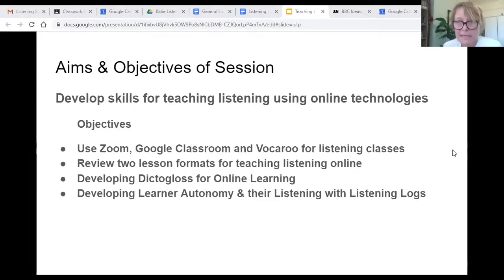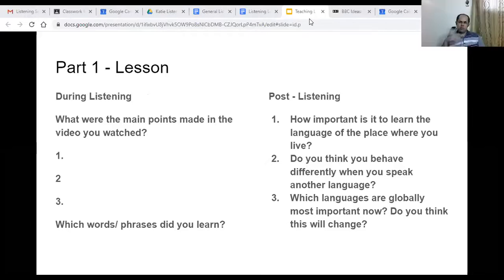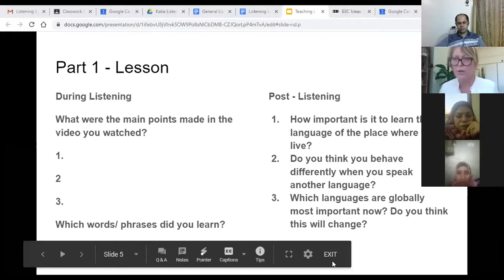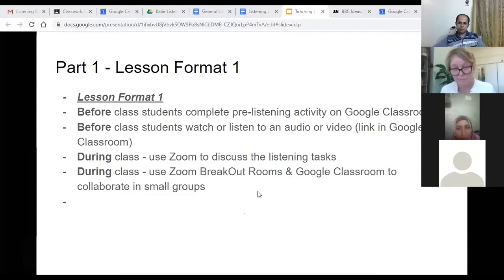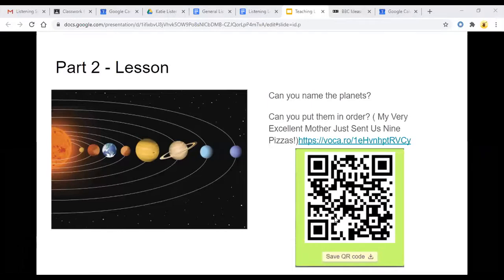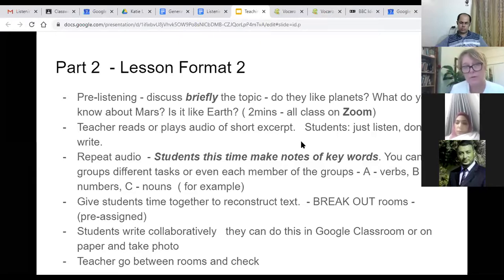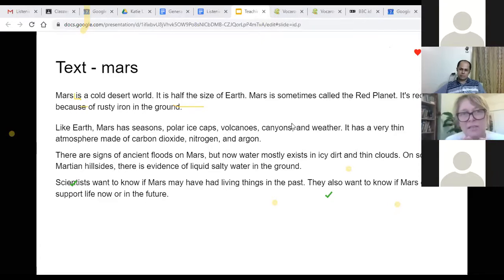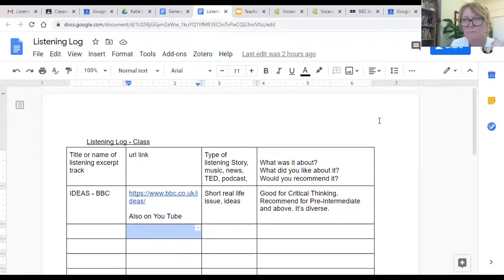EOT-Teaching listening online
Effective Online Teaching Webinar series